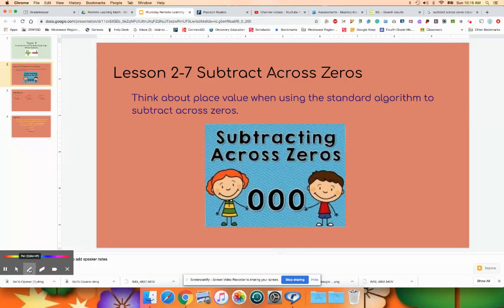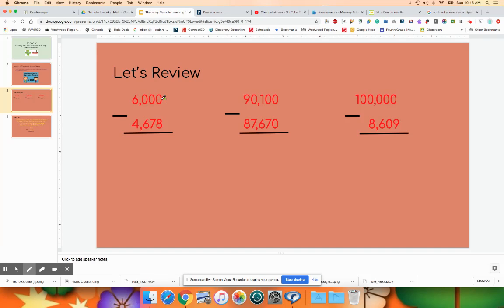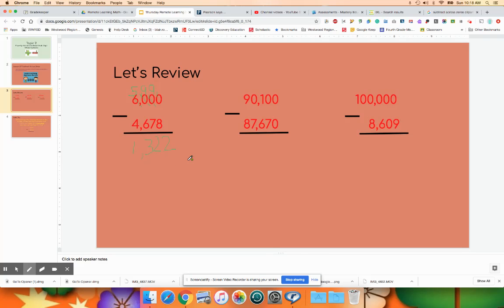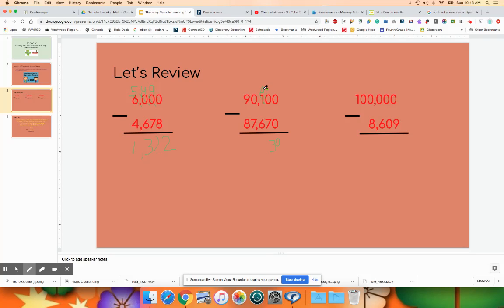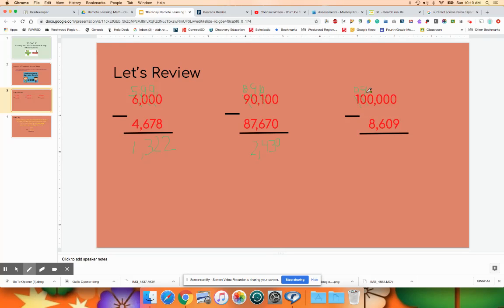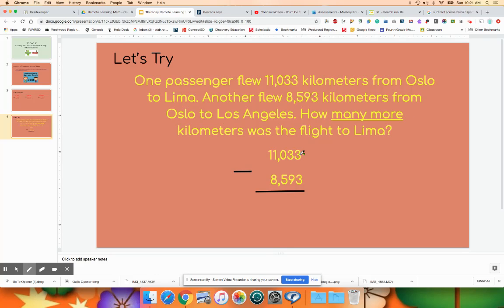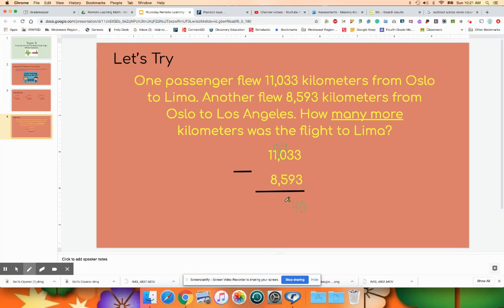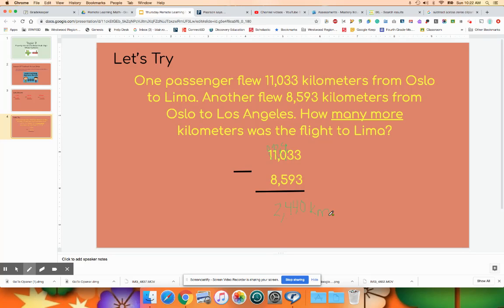Thursday Lesson 2-7